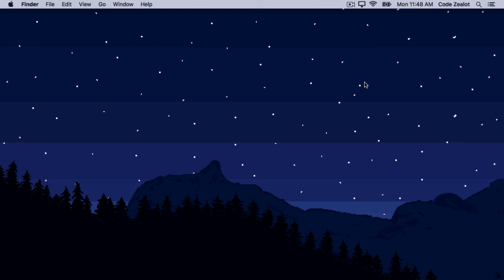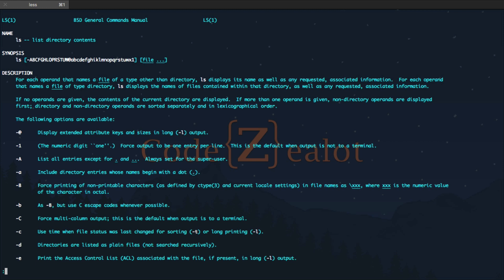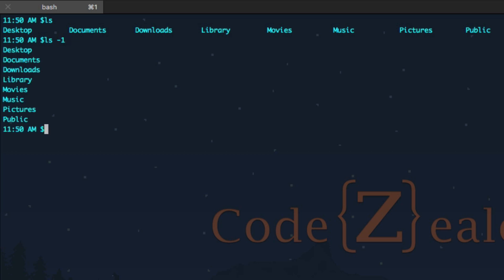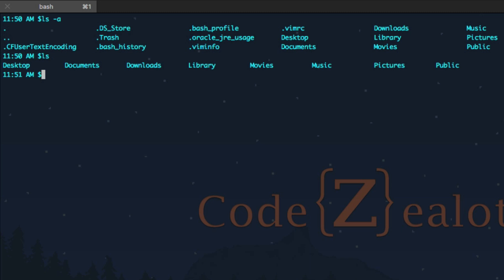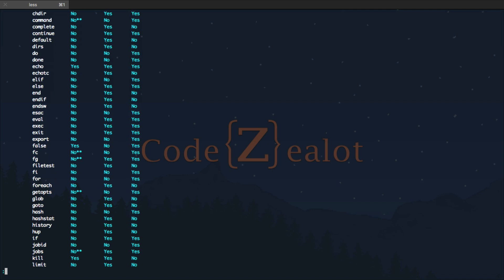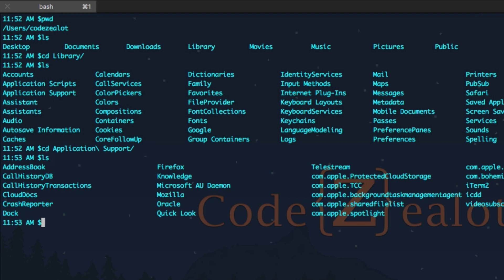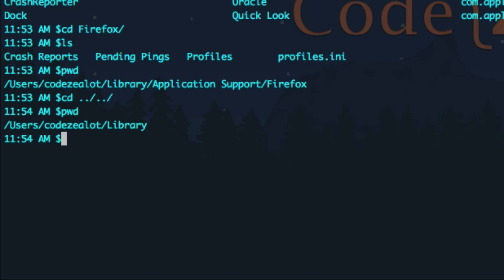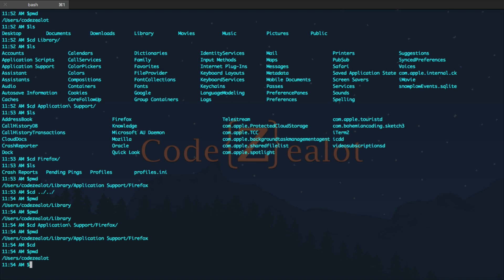The man Command & Advanced Navigation in the Terminal | UNIX | Linux | OS X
In this video we look at how to navigation around the terminal with more advanced usages of the cd and ls commands. We also learn about the man command, which allows us to look at the manual for any unix command we have access to.